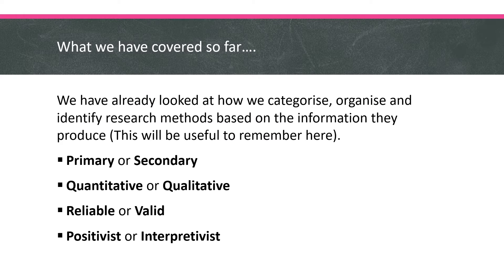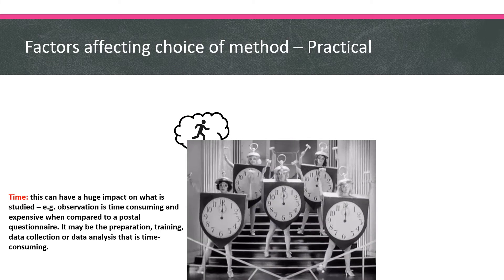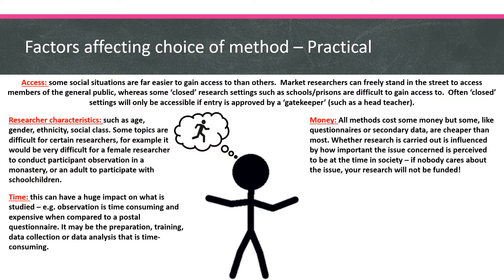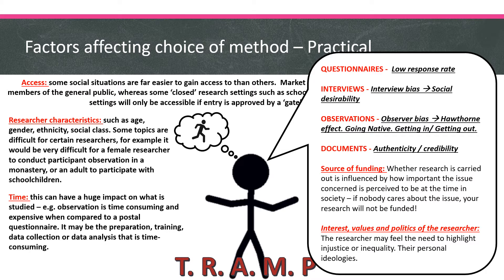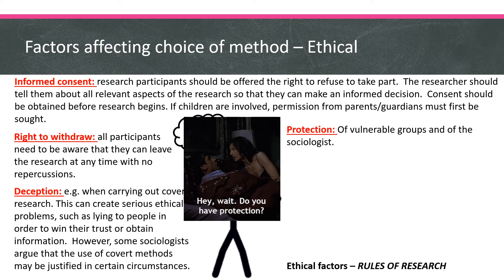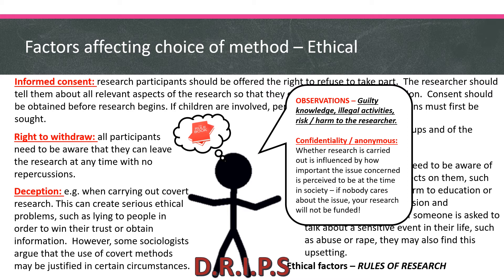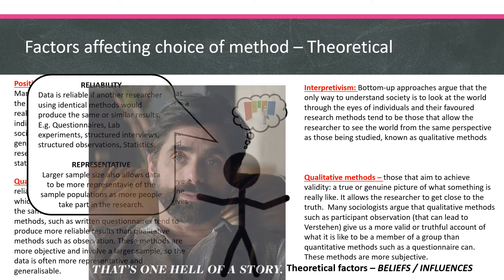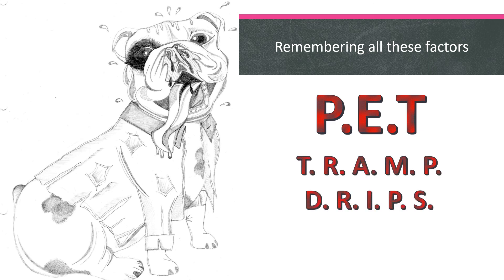Sociology: Research methods - Factors affecting choice of method P.E.T [Paper 1 & Paper 3]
A short overview of the factors that affect choice of method and outlines the practical, ethical and theoretical issues that influence a researchers choice of method.

Track: All that